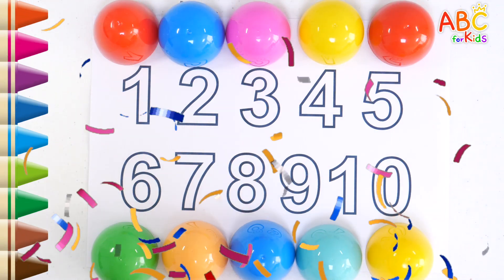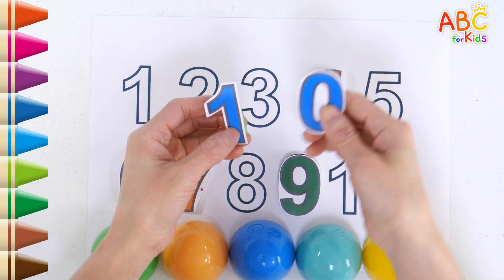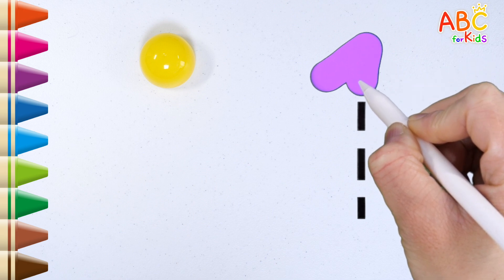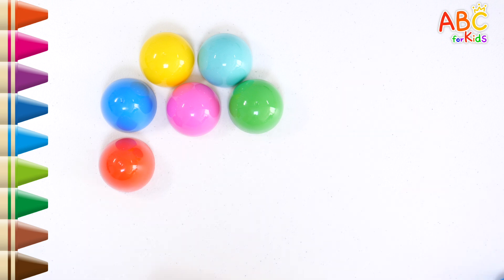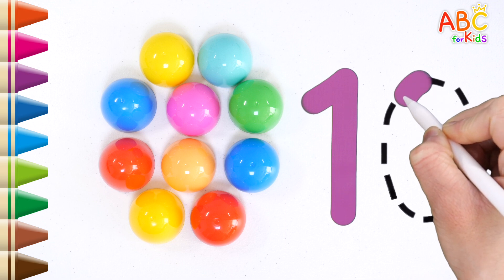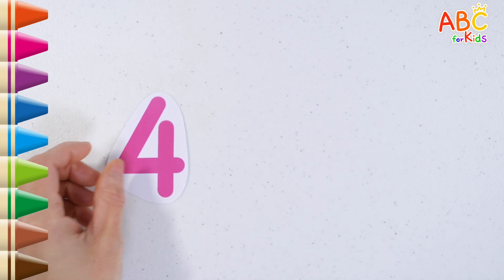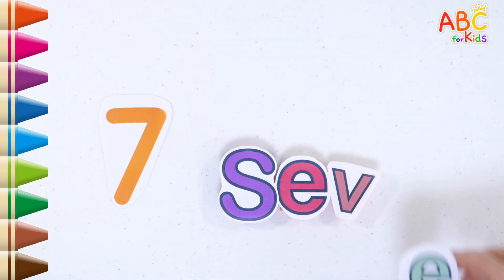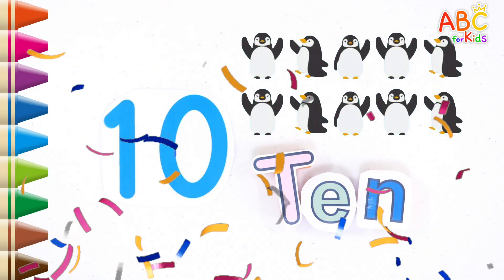[ABC for Kids] Learning numbers for children | how to count the numbers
Hi guys!

Learn numbers!
In order to stimulate children's interest, we have them learn the numbers by finding the numbers in the eggs and finding the same number.

In addition, by counting eggs one by one, we learned how to write and read numbers, and to know the concept of numbers.

Represent numbers as alphabets using alphabet teaching tool.
I was able to learn how to read numbers.